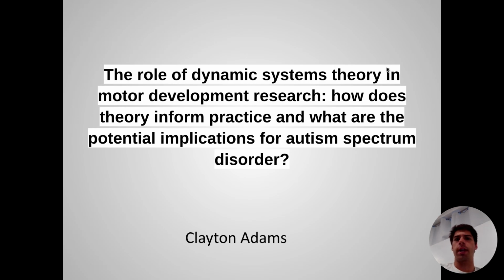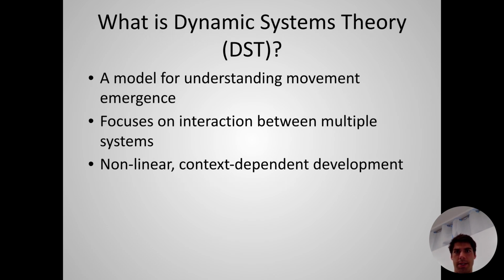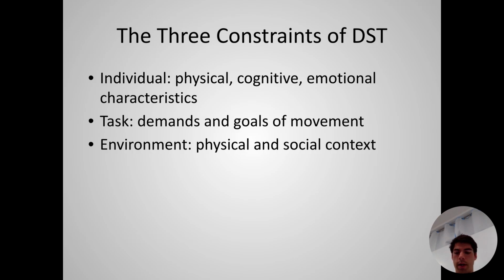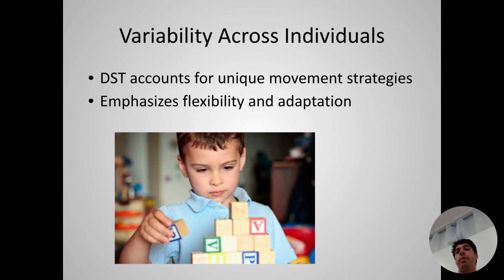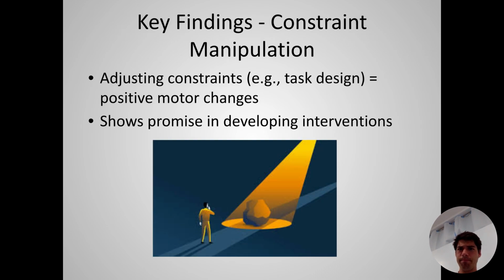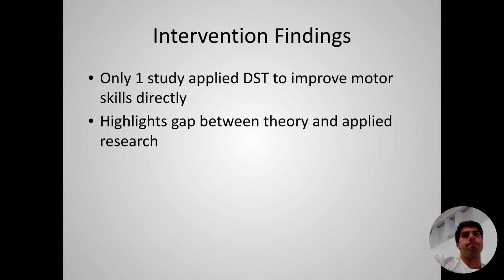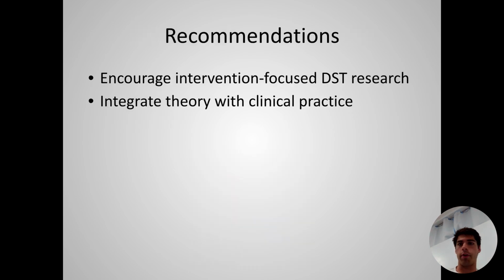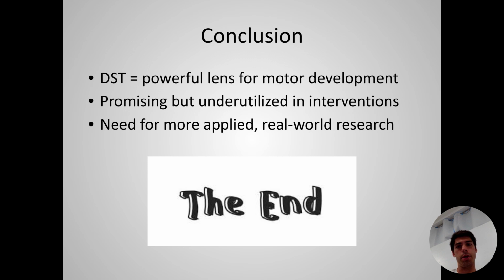Autism Spectrum Disorder and Dynamic Systems Theory